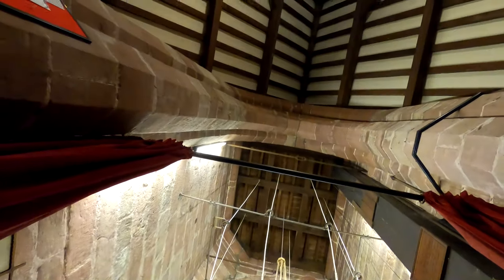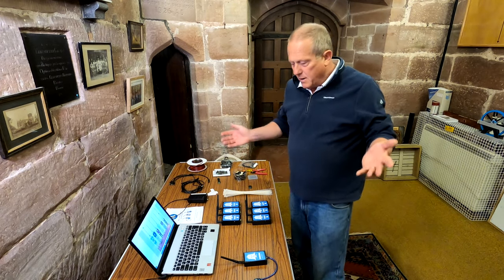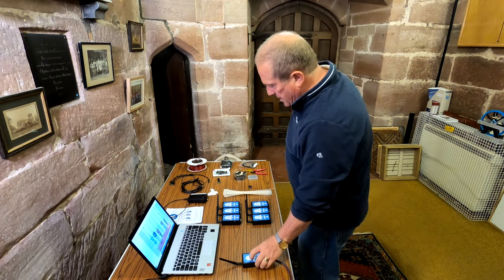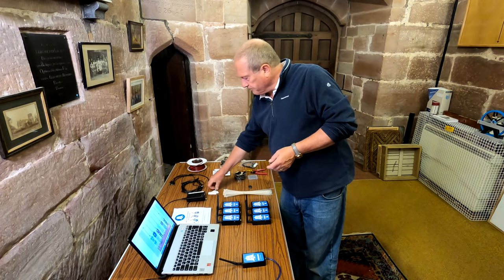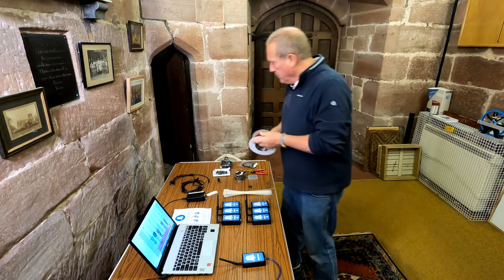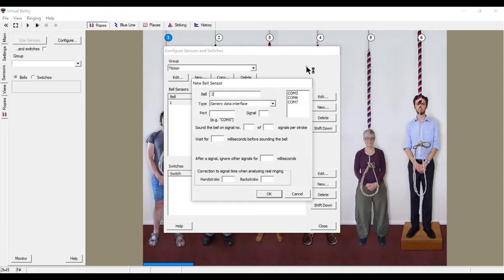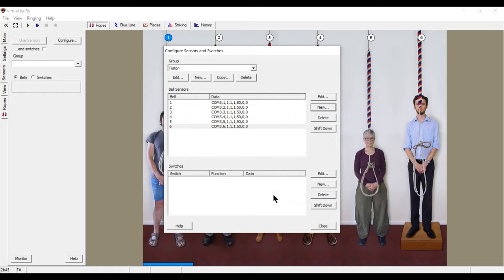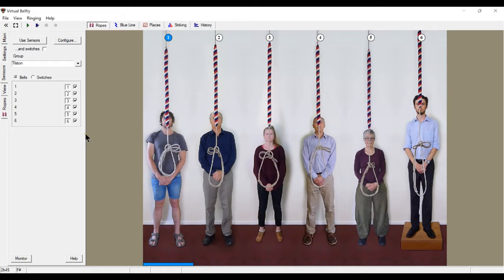Simbell - Full Installation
This video shows step by step the installation of a complete Simbell System in a 6 Bell Tower, from checking the transmitters are working, to setting up Virtual Belfry and Abel with the correct delay times for the striking of each bell.

This is a real installation in our local tower which has had a refurbishment of the frame and since has been using a "pop up" simulator ) until the time was right to install the full Simbell System for practice and training sessions.

This is a long(ish) video, but we think it is important to get as much information about an installation over, but if you want to skip to a particular part then the timings are below:

00:00 Introduction
01:45 Checking then system before installation
06:00 Setting up the Reciever and Transmitters and Laptop
19:04 Positioning Transmitters on the Frame
21:50 Power Cabling and Connectors
25:23 A look at the completed wiring and positions
27:30 Installing the reflectors on the wheels
28:48 Aerial Positioning
30:38 Setup of the Delay Timing on Virtual Belfry and Abel
38:25 Final Round up and hints

Any comments or questions are most welcome either here or via email, more information can be found on our